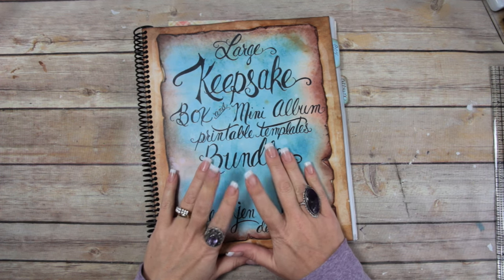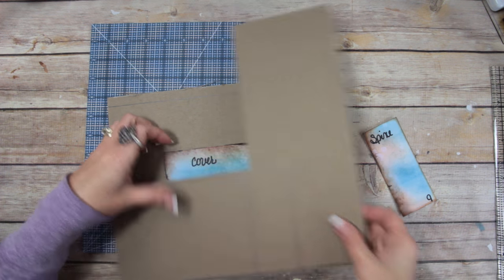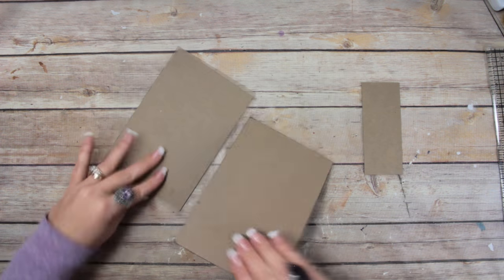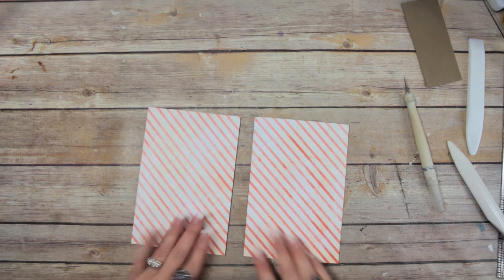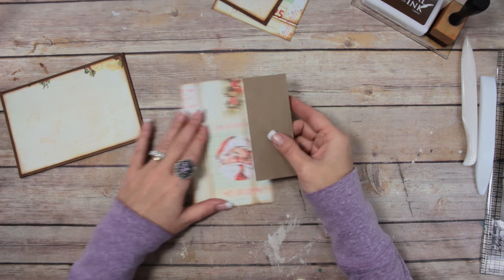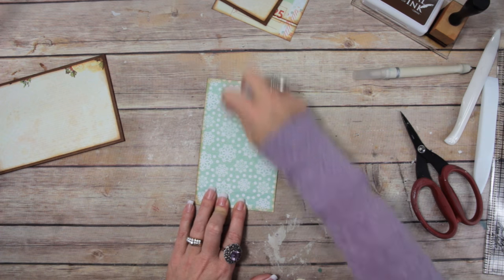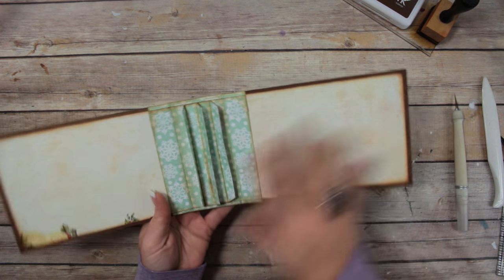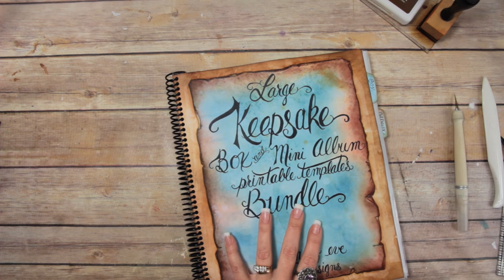Step by Step Mini Album Covers & Binding for Large Keepsake Album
In this video I go STEP by STEP on how to construct the Covers for the Large Keepsake Mini Album.  I also show you how to add the binding to the Covers.

~List & Links of Materials used~
*Keepsake Box & Mini Album Printable Templates
*Sweet Peppermint by Prima
*Medium Weight Chip Board
*Scor-Pal Mat
*Tim Holtz Ruler
*Martha Stewart Craft Knife
*Tim Holtz Distress Stain
*Tim Holtz Tonic Scissors
*Fabri-Tac by Beacon
*Teflon Bone Folder
*Martha Stewart Bone Folder
*Fiskars Procision Paper Trimmer
*Ranger Archival Ink in Coffee
*Tim Holtz Blending Tool
*Martha Stewart Mini Score Board

jenofeve designs
P.O.Box 581624

Jennifer
XOXO